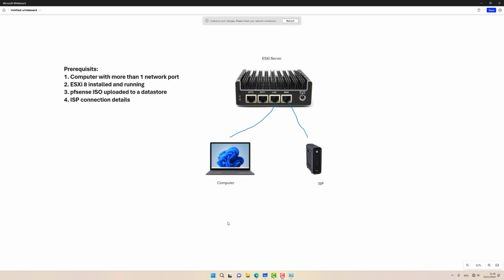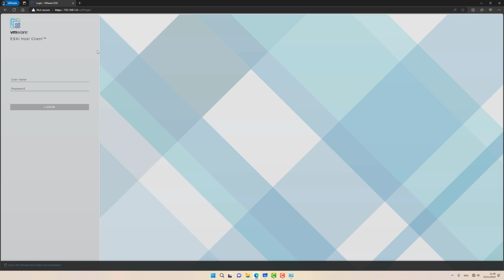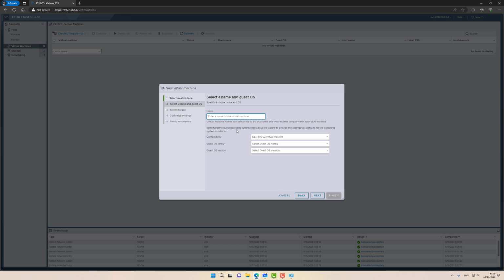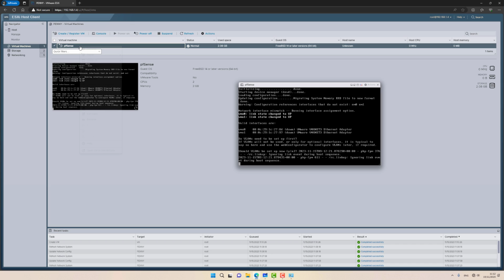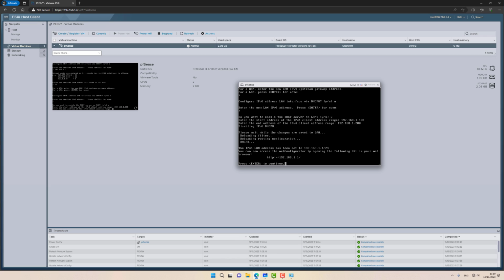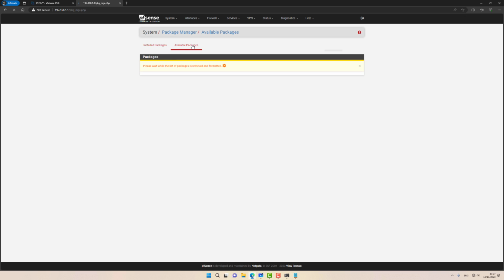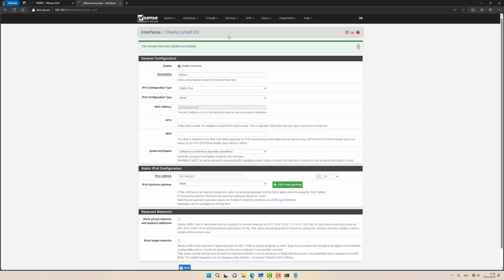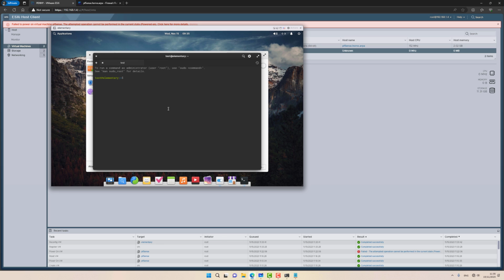Install pfSense on VMWare ESXi 8 (Standalone ESXi)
Install pfSense on VMWare ESXi 8 with ease. All you need are just several prerequisites, pfsense ISO file, ESXi server up and running and that's it. Follow this video to see how to do it right.

 pfSense is a firewall/router computer software distribution based on FreeBSD. pfSense Community Edition (CE) is the partially open source version while pfSense Plus has moved to a closed source model. It is installed on a physical computer or a virtual machine to make a dedicated firewall/router for a network. It can be configured and upgraded through a web-based interface, and requires no knowledge of the underlying FreeBSD system to manage.

pfSense can be installed on any x86 hardware but it can also be installed as a virtual machine on all major hypervisors like VMWare ESXi. In this video we will focus on how to Install pfSense on VMWare ESXi 8. The overall process hasn't changed much since the last version of VMWare ESXi but since the ESXi 8 web interface has changed a bit, i decided to create this video to adjust to the new version.

Once you have finished the Install  of pfSense on VMWare ESXi 8 you will find that the pfsense firewall is super robust and its capabilities can be further expanded with addons like Snort IPS, pfblocker, wireguard VPN, etc.

I just love pfsense and the fact that i can run it as a virtual machine is a huge bonus. being able to use snapshot for example, is super convenient. go ahead, Install pfSense on VMWare ESXi 8 and you will not regret it.